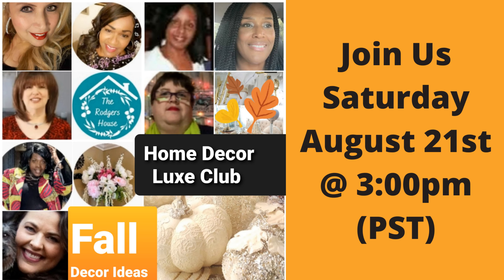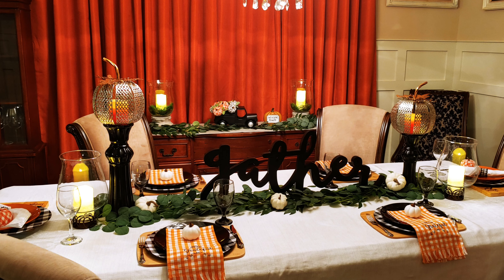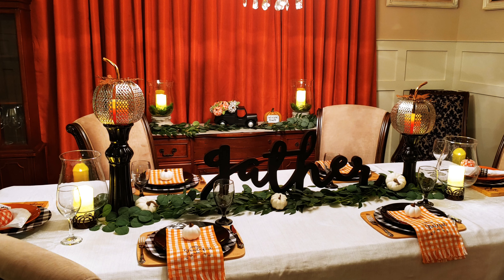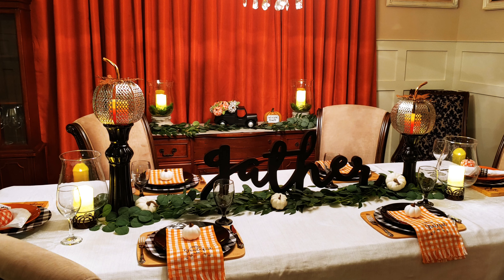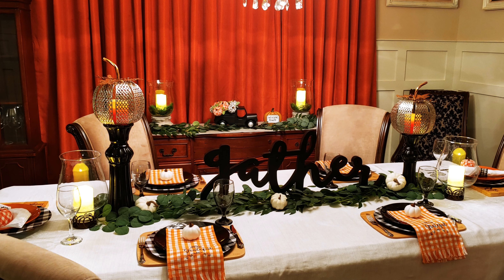HOW TO DECORATE A BUFFALO CHECK INSPIRED TABLESCAPE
Hey guests and welcome back to The Rodgers House. Today, It’s All About Buffalo Check, and in today’s video, I’m participating in an open collab hosted by Lady Cinnamon and her co-hosts, Shawni on the Spot and Debby Bubbles.  After you’re finished watching my video, please go over and watch the full playlist below to see what these beautiful creators have created to inspire you.

Tomorrow, Saturday, August 21 @ 3pm (PST) I’ll be back with another video hosted by the Home Décor Luxe Club, please join us.

If this is your first time visiting the channel, welcome and I hope you’ll consider becoming a guest of The Rodgers House and if you’re a returning guest, thanks for all the love and support, it is greatly appreciated.